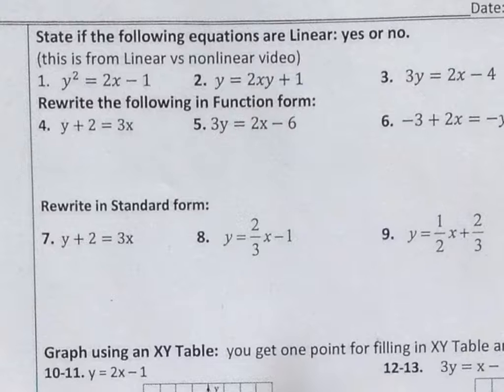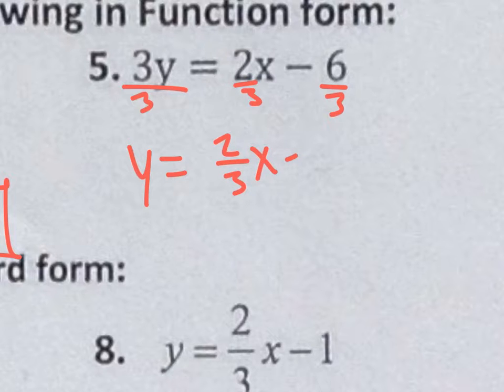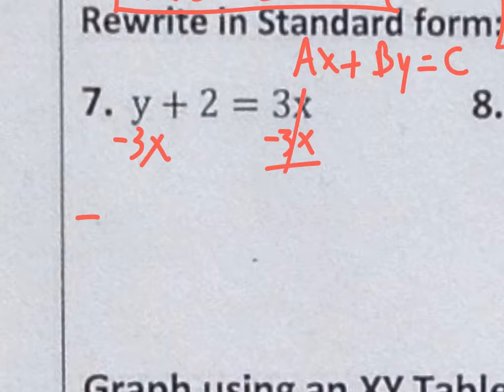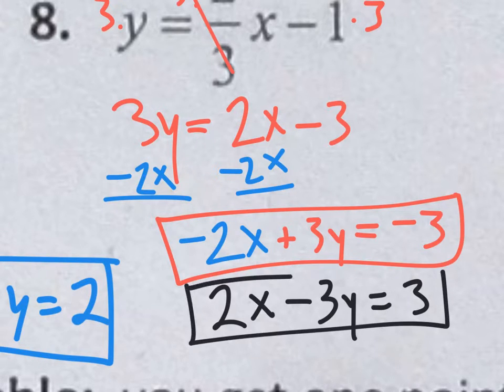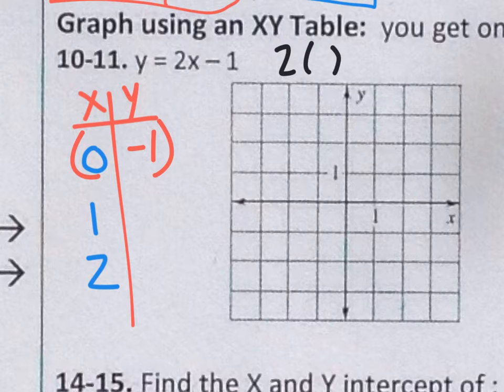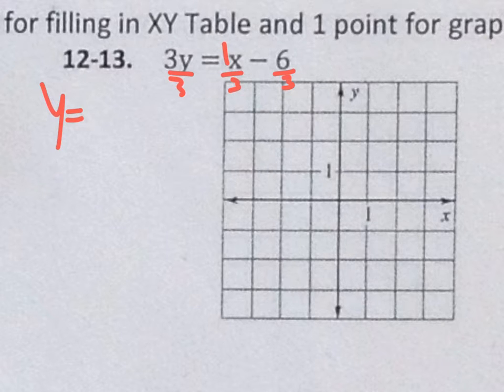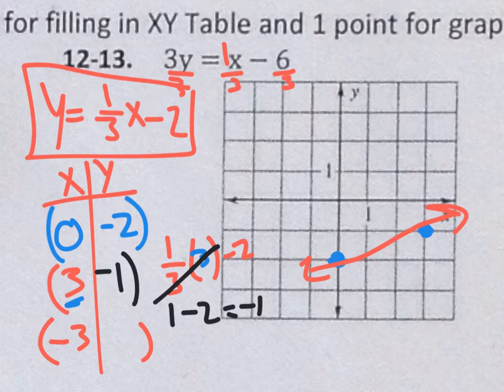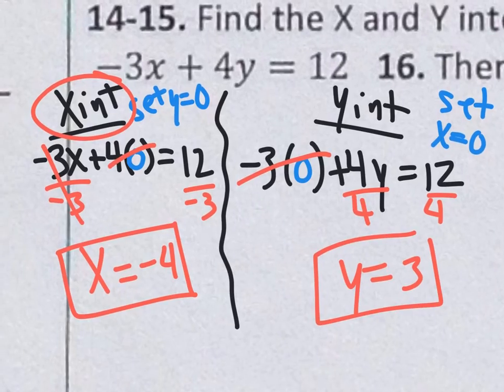going over quiz 3.1-3.3